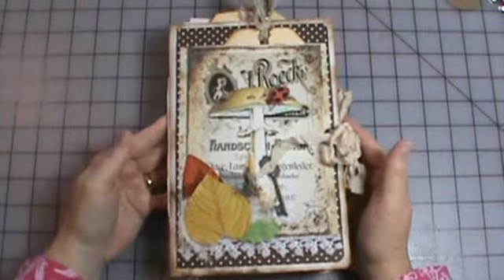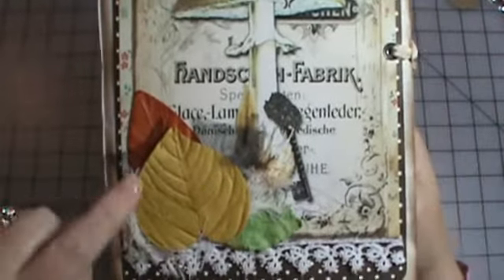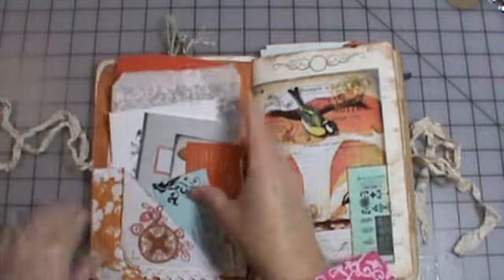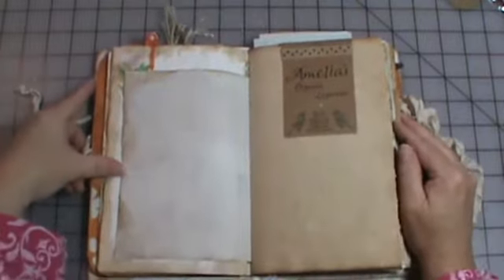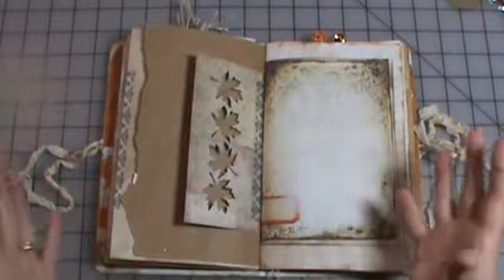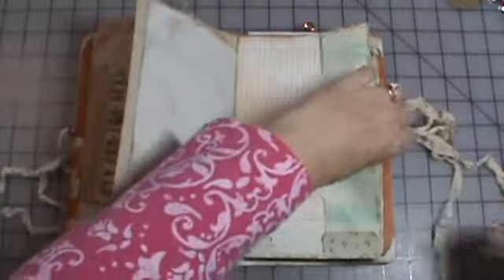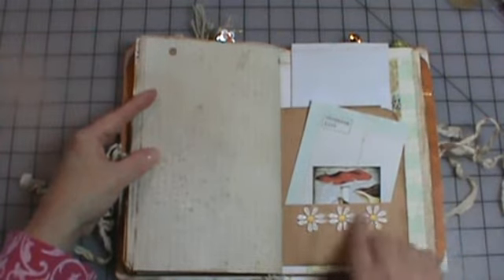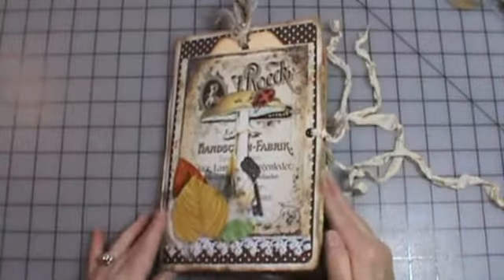November Memories Journal Challenge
Finally getting around to uploading this video. Better late than never, right? Enjoy!